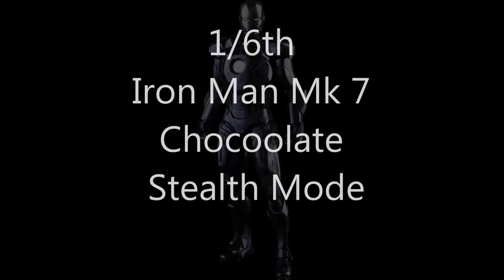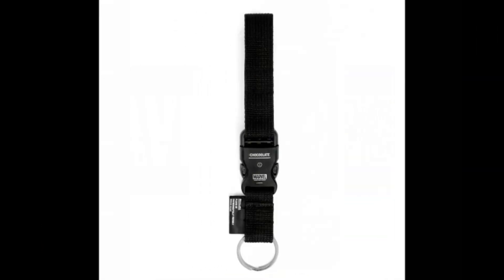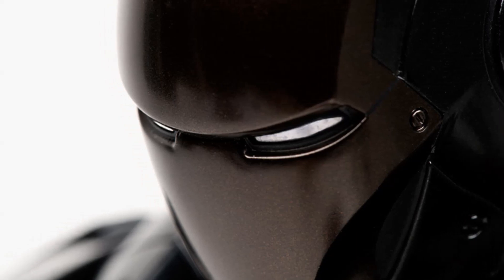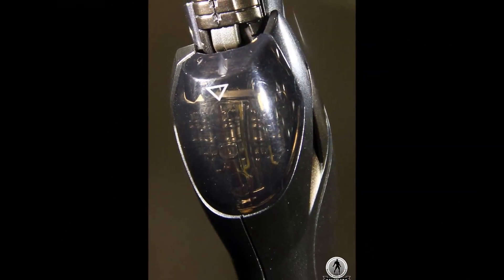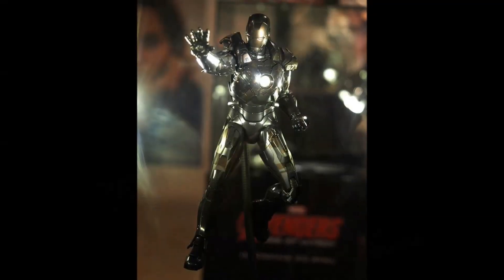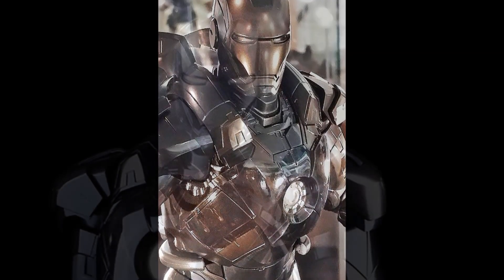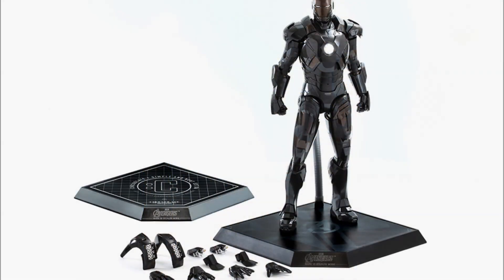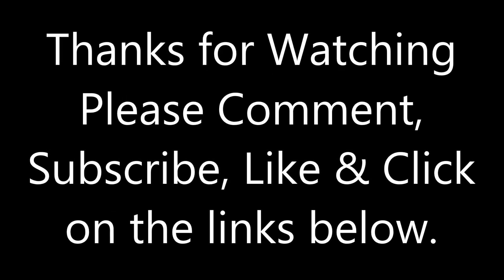Chocoolate Stealth Mode Version Iron Man Mark 7 1/6 Scale Action Figure Hot Toys Preview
Hot Toys, 1/6th Scale, Movie Masterpiece Series, Collectible Figure of Marvel’s, Avengers, Iron Man Mark 7, Stealth Mode, Chocoolate Version.

It is priced at $1999 HKD or about $260 USD and is stated to be available for purchase on April 24 2015 at Hysan Place, Casueway Bay and Tsim Sha Tsui The One Chocoolate shop.